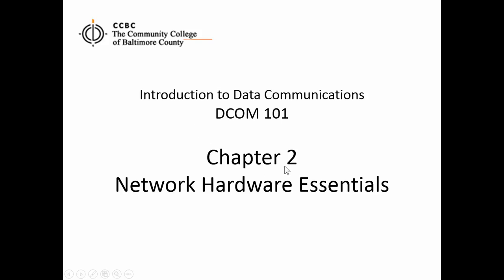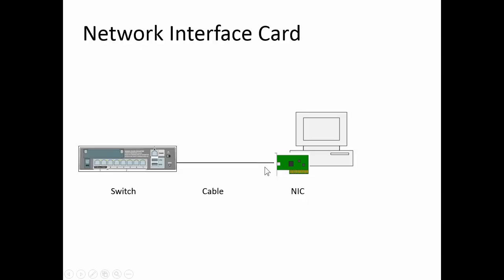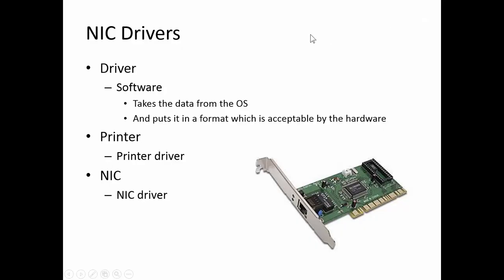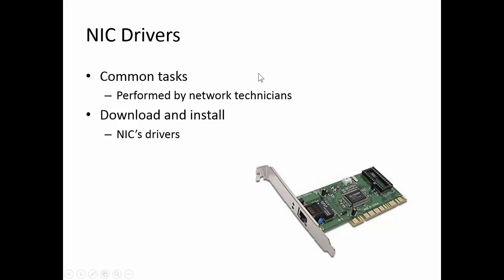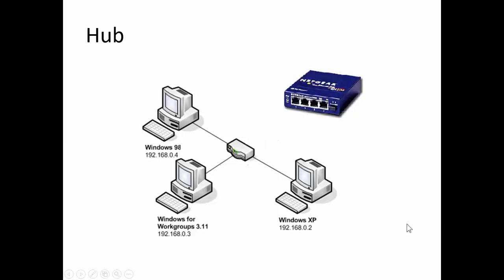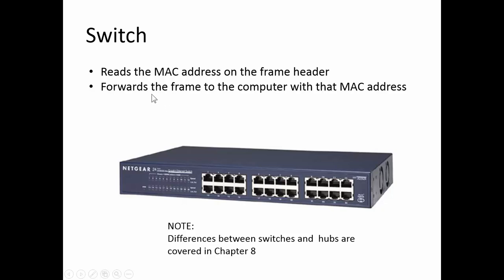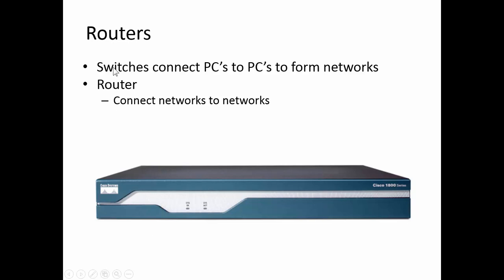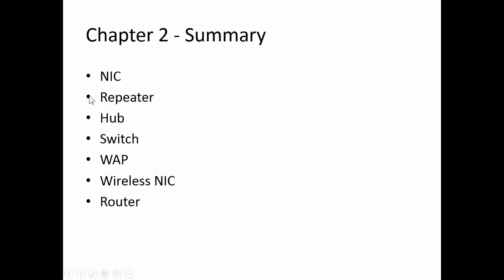DCOM101 Ch2 Network Hardware